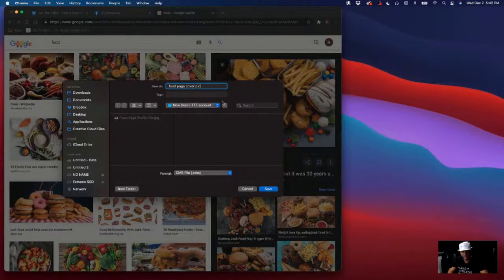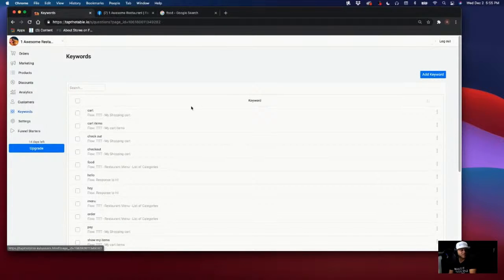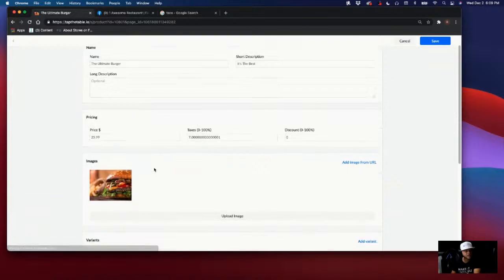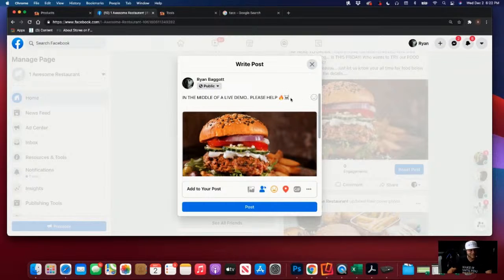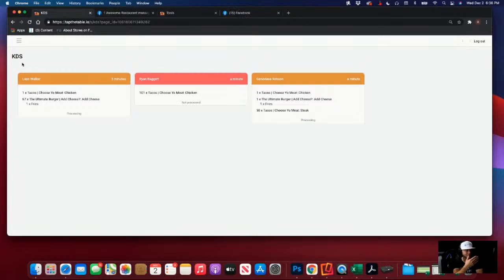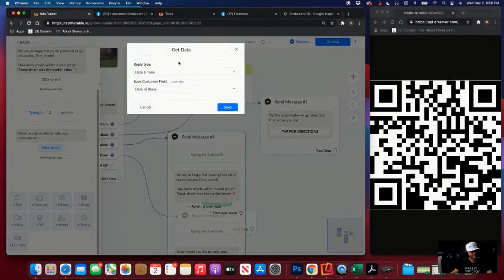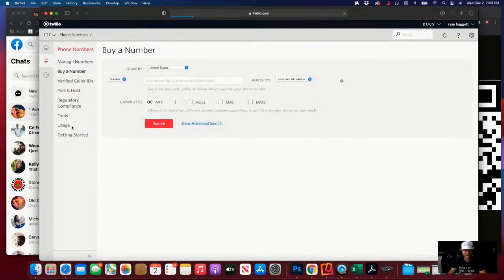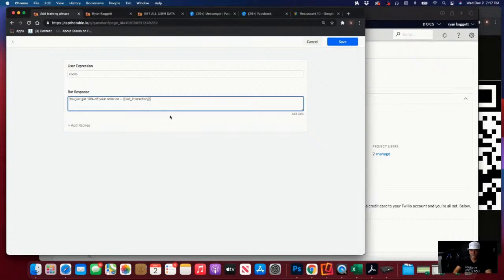Step-By-Step: How To Build a Restaurant ChatBot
Exclusive tutorial with the creator of Tap The Table, Ryan Baggott tonight! He will be demonstrating a Step-By-Step LIVE TUTORIAL on HOW TO BUILD A RESTAURANT ChatBot LIVE! 🛑 ✋ But WAIT! Ryan will need participation for this to be most effective 👂

👉 We will build & then display a QR Code that will allow YOU GUYS to make MOCK-UP ORDERS during the LIVE VIDEO DEMONSTRATION!!!  *No, you will not have to actually spend real money to make these orders happen 🔥

Follow along these Step-By-Step Instructions with your own TapTheTable.io ChatBot Account!!

Share with a friend who may be interested!